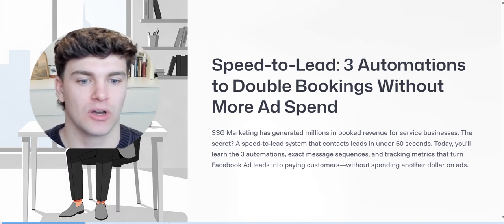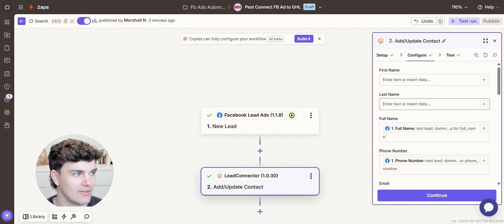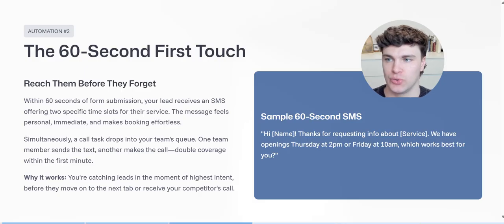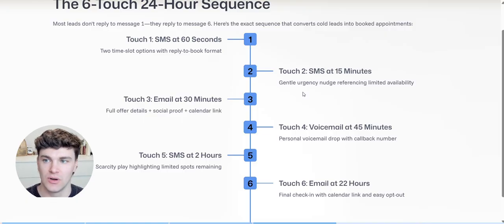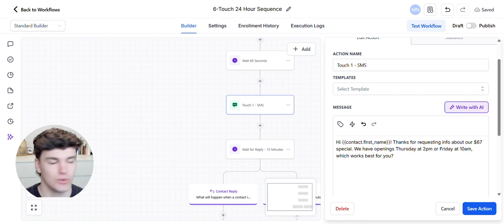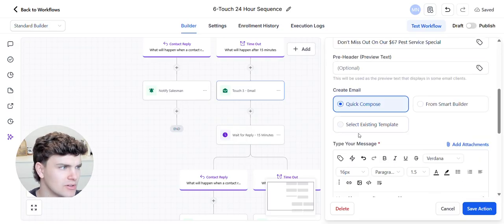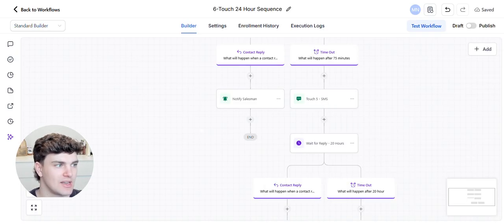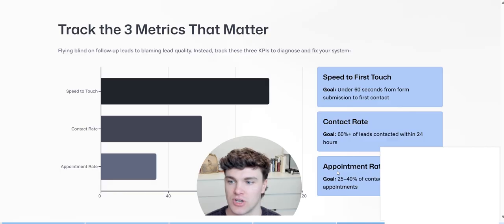The Follow-Up System That Doubles Your Appointment Rate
In this video, I break down the 3 automations that turn the Facebook leads you're already paying for into booked jobs — without increasing your ad spend by a dollar. I'll show you the exact scripts, the follow-up sequence, and the metrics that tell you if it's working.

0:00 : Intro
0:48 : Why 78% of jobs go to whoever responds first
2:15 : Automation 1 — Route leads to your CRM in under 60 seconds
4:32 : Automation 2 — Instant SMS + call task setup
7:10 : The exact SMS script that gets replies
9:05 : Automation 3 — The 24-hour, 6-touch follow-up sequence
12:38 : Every message in the sequence broken down
15:20 : GoHighLevel workflow settings (step by step)
18:45 : The 3 KPIs you need to track
21:00 : How to know if your follow-up is actually working
22:30 : Free playbook + done-for-you option

More booked jobs. Less wasted ad spend. That's the standard.
If you own a service business and want to stop losing jobs to slower follow-up, book a free strategy call